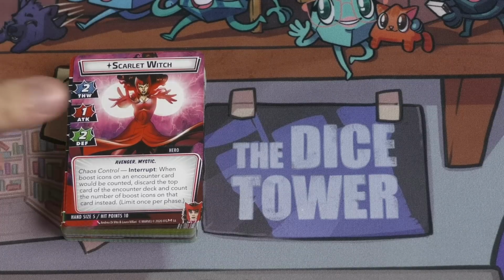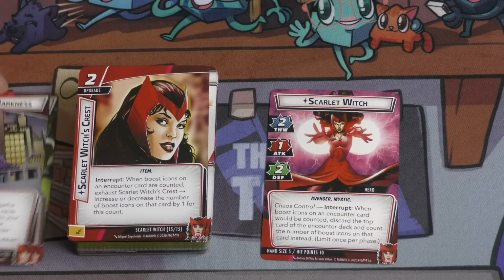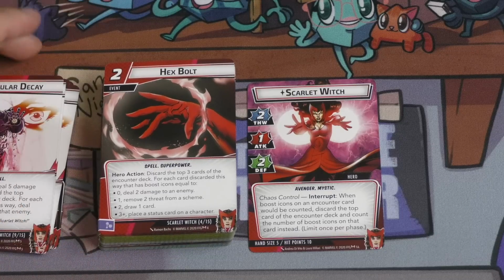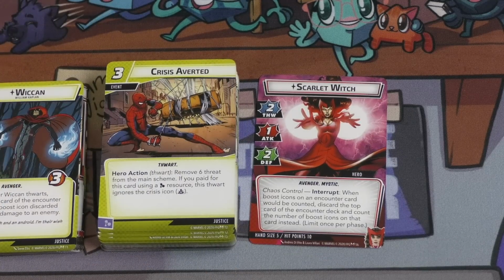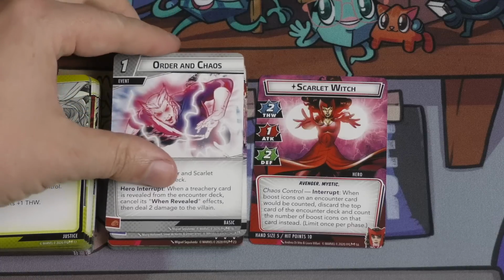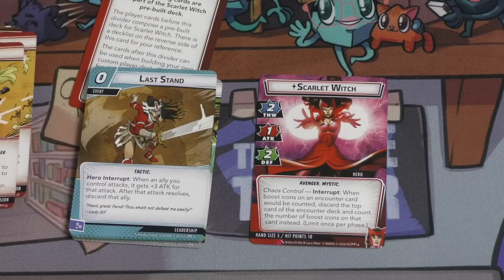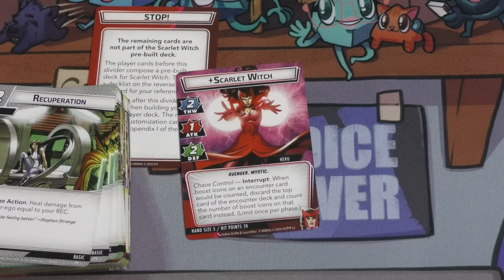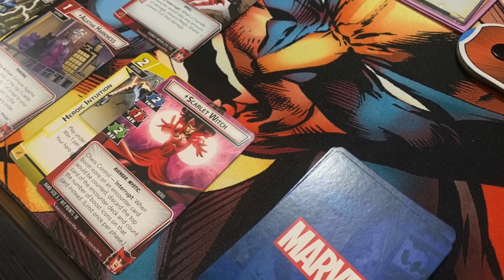Marvel Champions: The Card Game – Scarlet Witch Hero Pack Review with Roy Cannaday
Roy Cannaday takes a look at the reality warping Scarlet Witch Hero Pack for Marvel Champions!

Intro 0:00
Overview 0:12
Final Thoughts 10:41